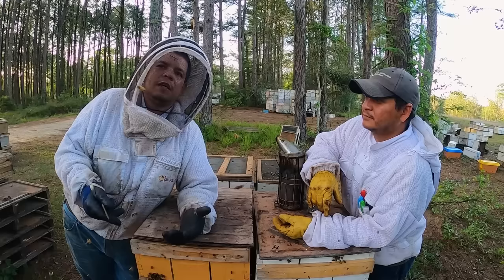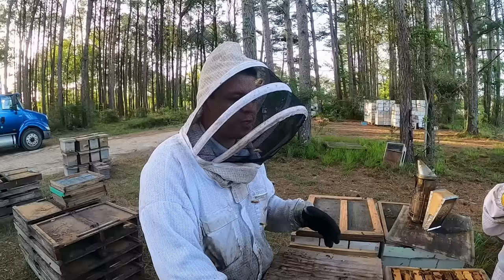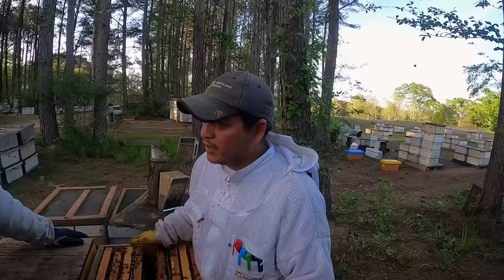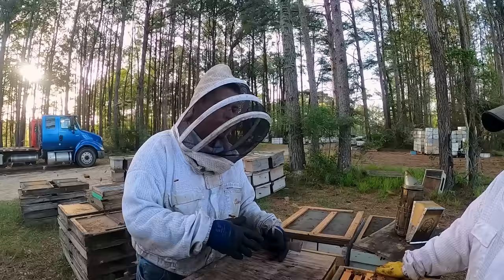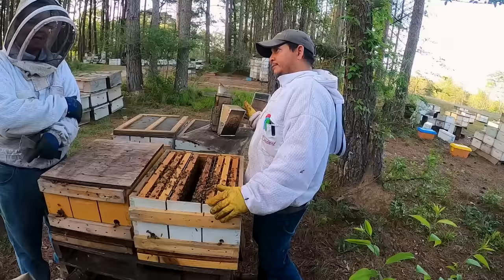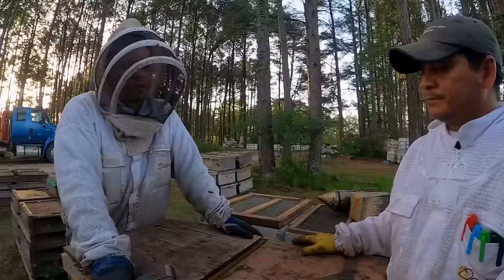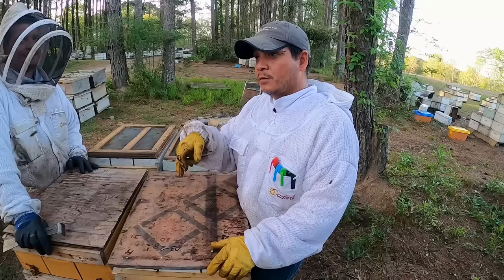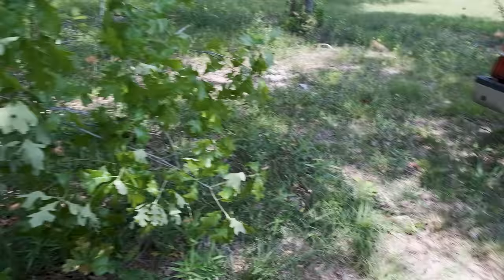Mississippi's Most Valuable Queen Bee - English and Spanish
This company used the Pierce Master Grafting tool for their thousands of grafts every week.